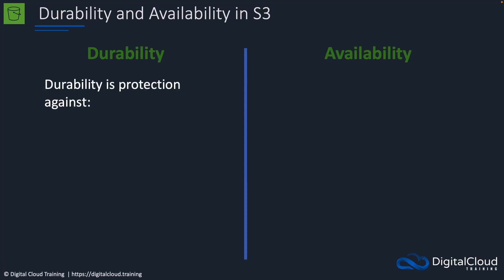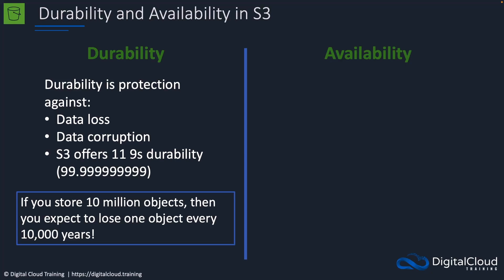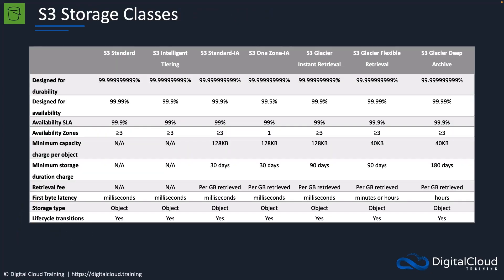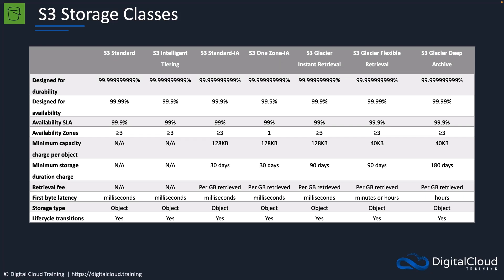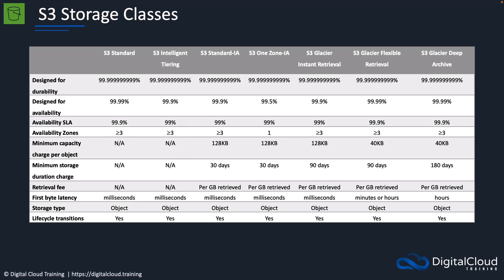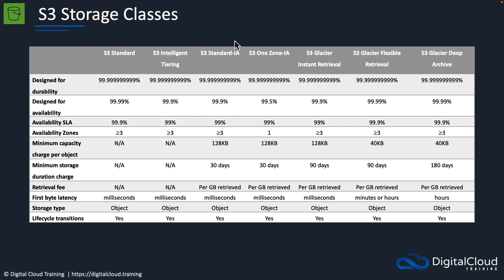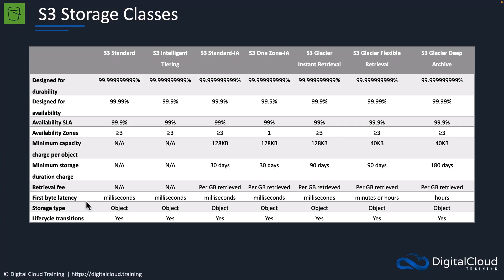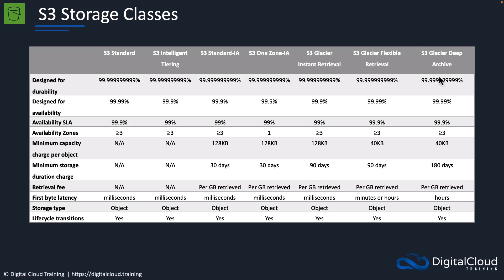Amazon S3 Storage Classes | AWS S3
AWS offers several AWS S3 storage classes to suit various use cases. Each class has different characteristics such as availability, durability, and price.

📌 Timestamps
0:00 - Introduction
0:17 - Understanding Durability and Availability
1:39 - Overview of S3 Storage Classes
2:14 - Standard vs. Infrequent Access Storage Classes
4:16 - Glacier Storage Classes: Archival Data

Watch this video from our AWS Certified Cloud Practitioner certification training course to understand each of these AWS S3 storage classes and know how to match the best storage class for your specific needs.

To learn more about how to best prepare for the AWS Cloud Practitioner certification exam,